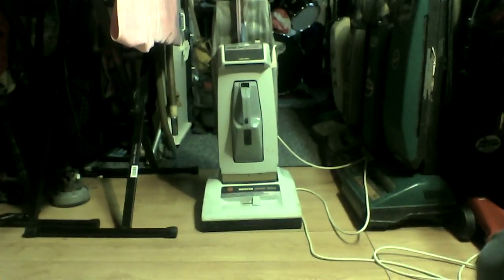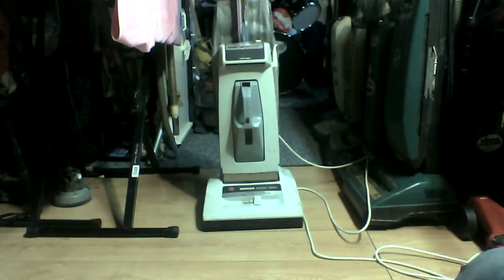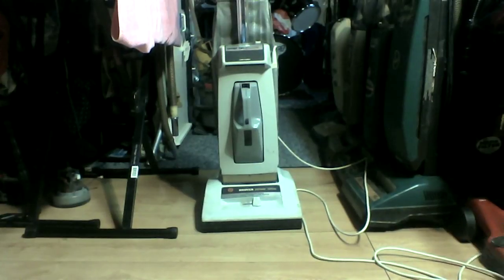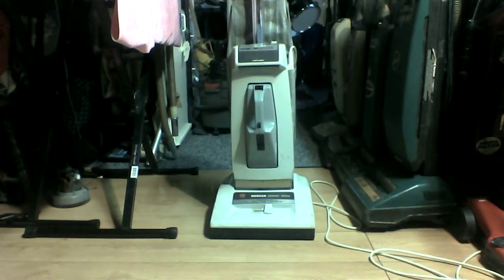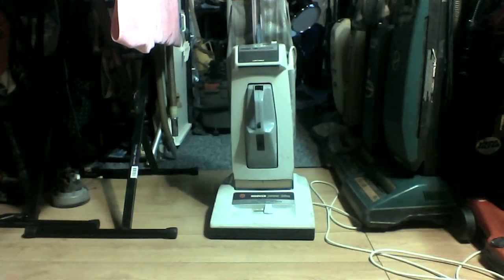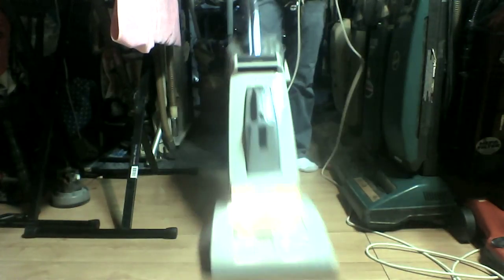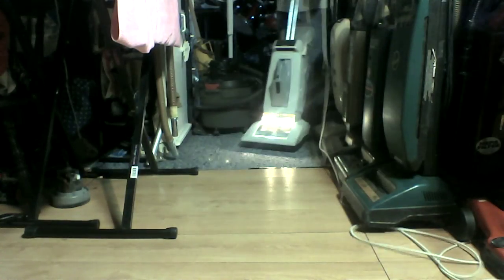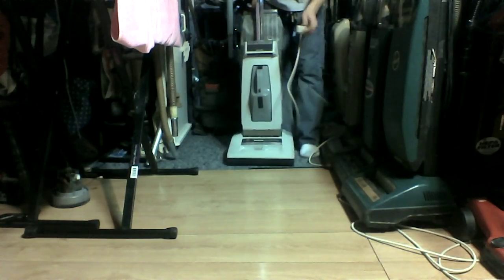New Vacuum: Hoover Concept Two Electronic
Just picked this vac up 30 min before making the video. Took 5 min to get it working and here it is! I am disappointed that the second greatest feature, next to the little hand vac, doesn't work. I do hope to fix it or find another electronic control. For my current satisfaction, I have a "well rounded" Hoover collection. I have an older and newer concept one, a two, a powermax and powerdrive, convertible, dial a matic and bunch of elites. To make it perfect, I'd like a powerdrive DAM, cord-rewind concept, and a deluxe powermax. But nobody's perfect.